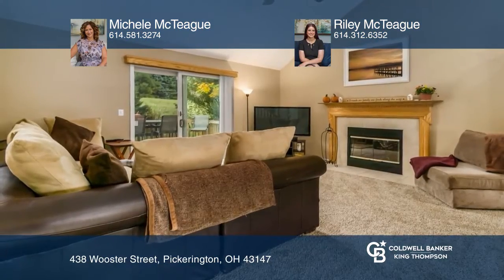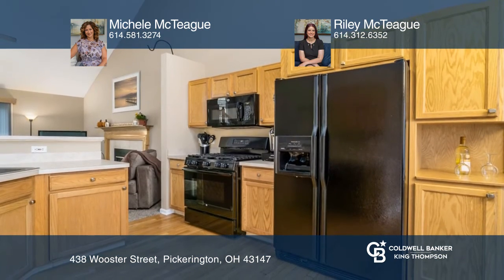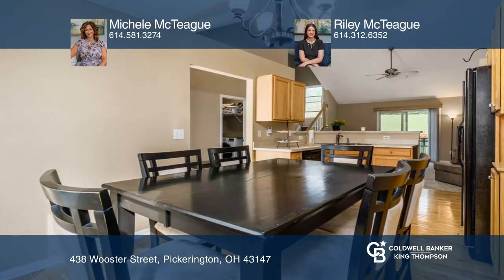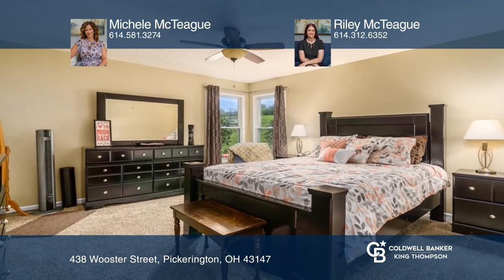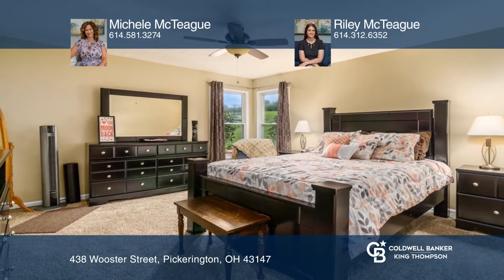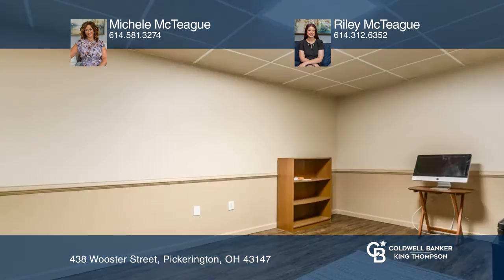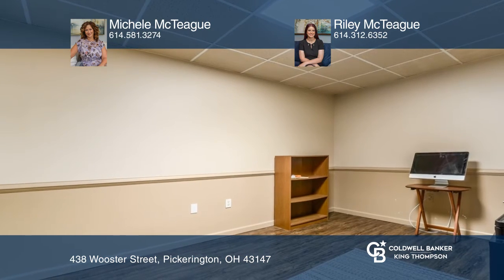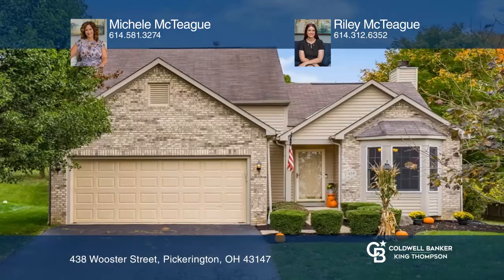438 Wooster Street Pickerington, OH | ColdwellBankerHomes.com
438 Wooster Street, Pickerington, OH

Meticulously cared for home sitting on the best lot in the neighborhood! The backyard features a deck and backs up to a grassy hill, providing extra privacy and a perfect place to sled in the winters! Short walk to the neighborhood pond and Sycamore Creek Elementary School. An open-concept floor pla